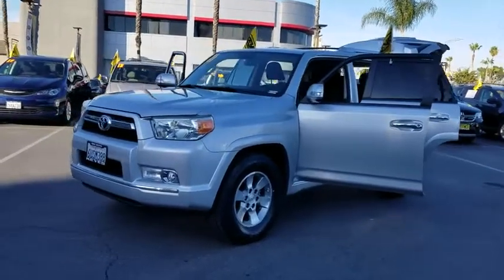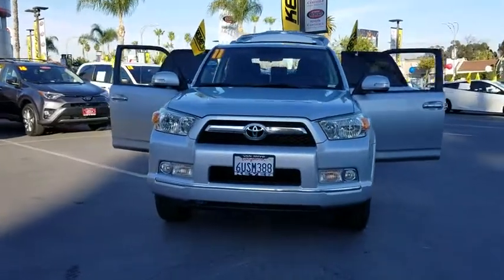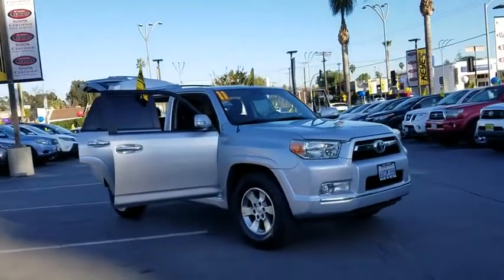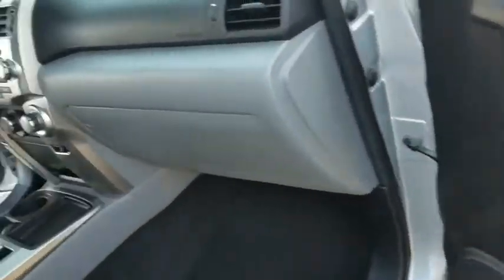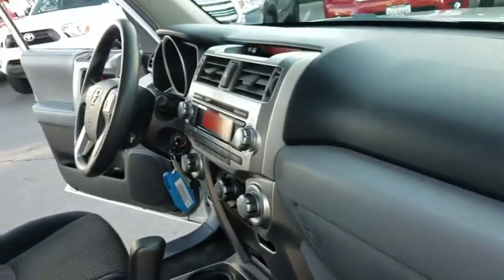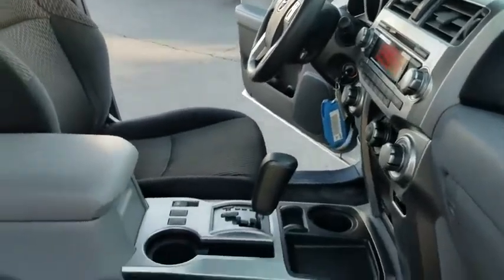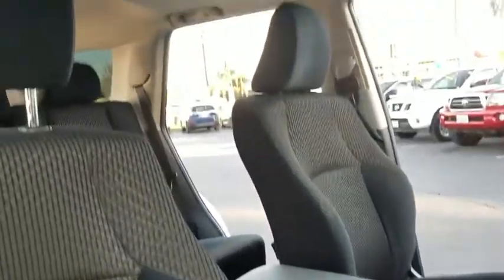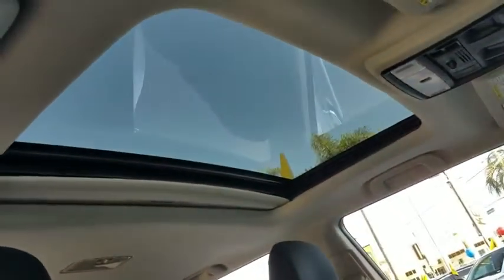2011 Toyota 4Runner Los Angeles, North Hollywood, Van Nuys, Canoga Park, Pacoima, CA 481419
Silver Used 2011 Toyota 4Runner available in Los Angeles, California at Keyes Toyota. Servicing the North Hollywood, Van Nuys, Canoga Park, Pacoima, CA area.

Keyes Toyota
5855 Van Nuys Blvd

2011 Toyota 4Runner SR5 Black/Graphite w/Water-Proof Fabric Seat Trim.SR5 4RunnerAwards:* 2011 KBB.com Brand Image AwardsKeyes, Keyes, Keyes, Keyes on Van Nuys!